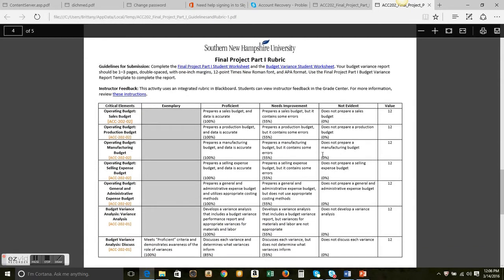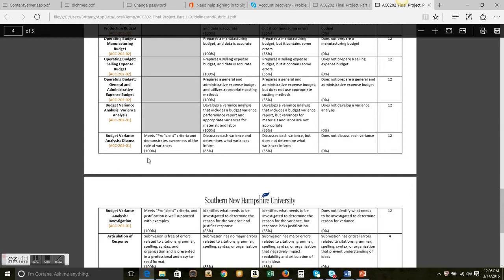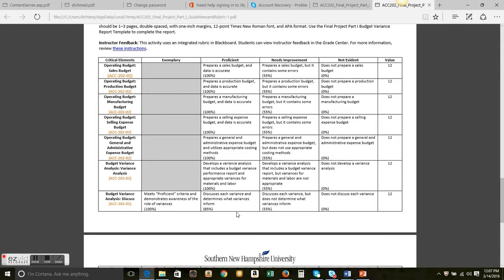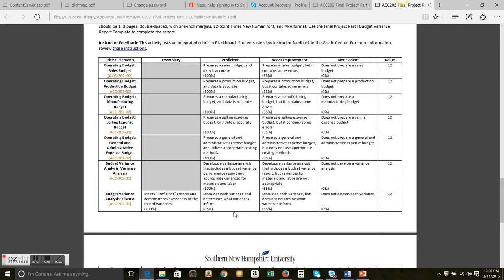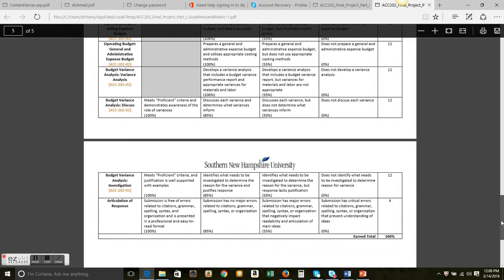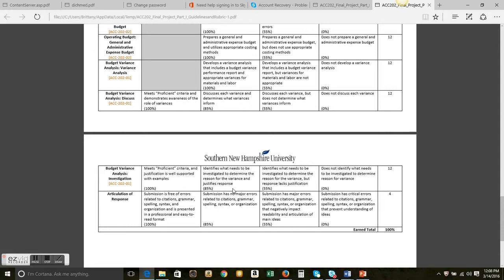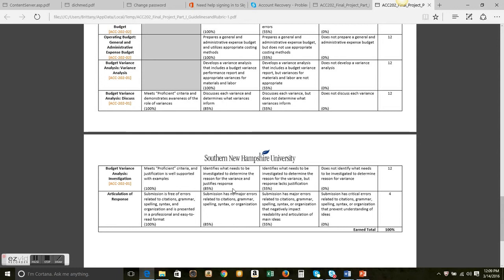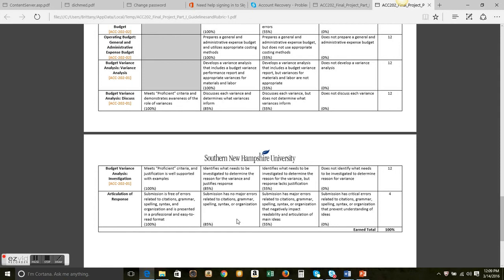SNHU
SNHU - Rubric - final project part I